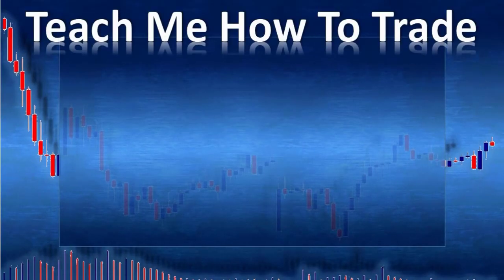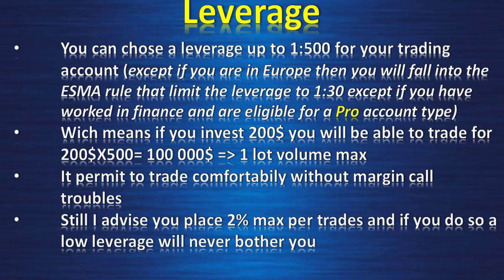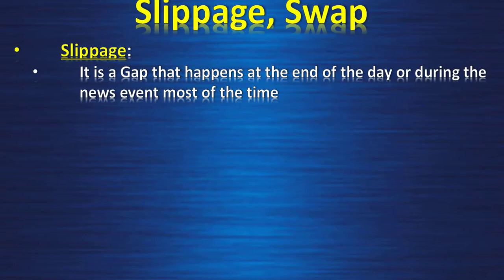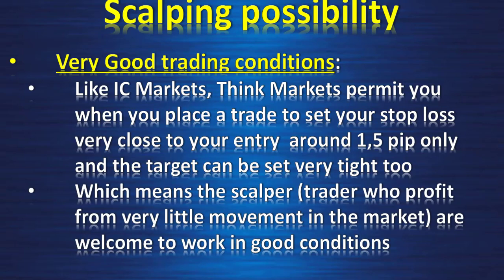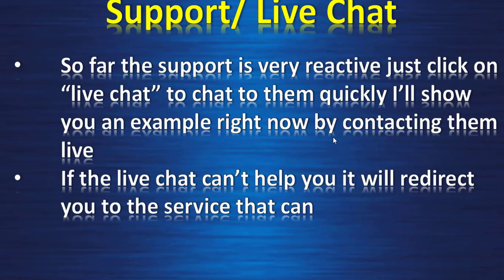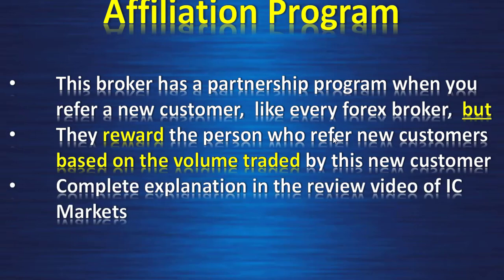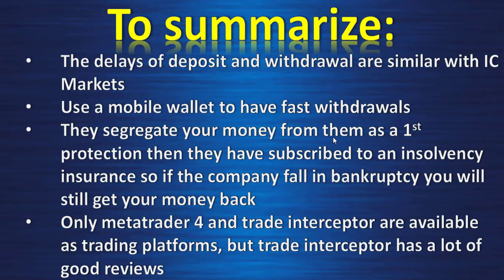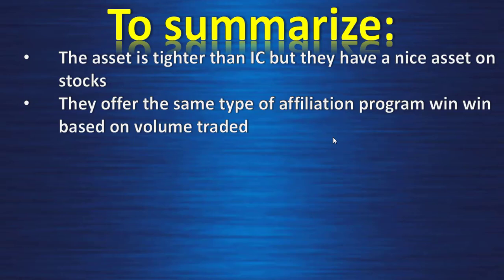Think Markets STP Forex broker Honest unbiaised review 3 on 3 Leverage, Spread, Slippage, Scalping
I you 'd like to open a Demo or live account with Think Markets please follow this link
A nice article explaining the diference between STP and ECN brokers

Here is the IC Markets best forex ECN broker honest unbiaised review and also how to chose a forex broker

Read carrefully the instruction on the pinned message to learn how they works.
forex trading
forex strategy
forex millionaire
forex for beginners
forex introduction
forex lifestyle
swing trading
forex signals
broker review
best broker forex